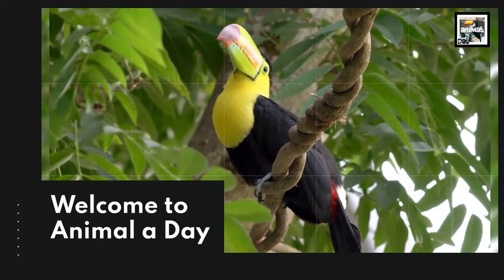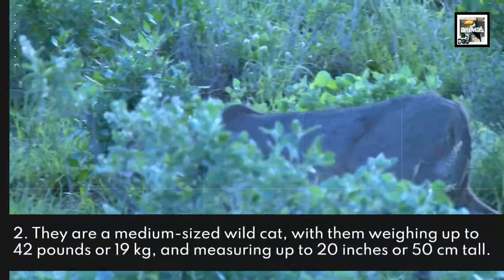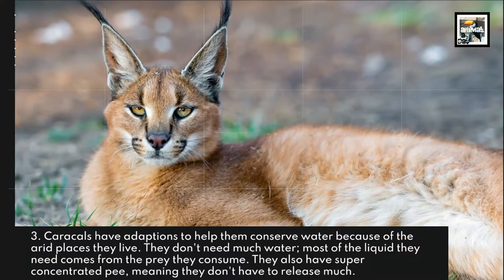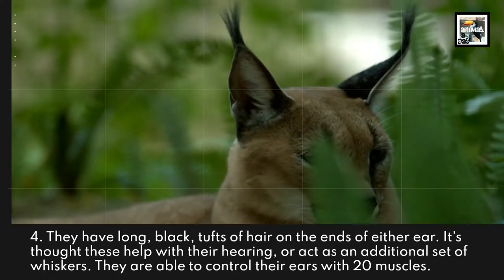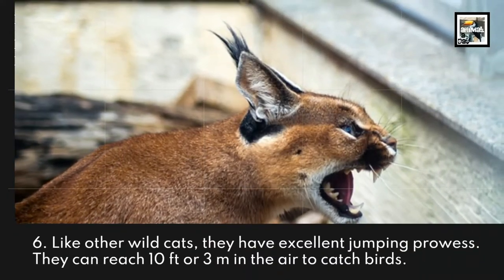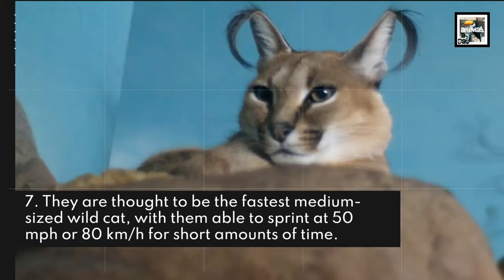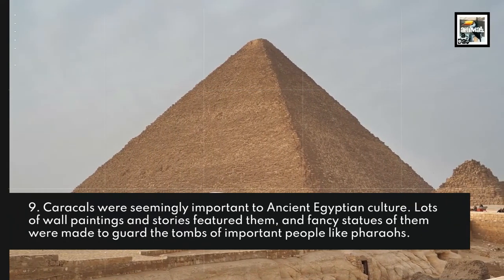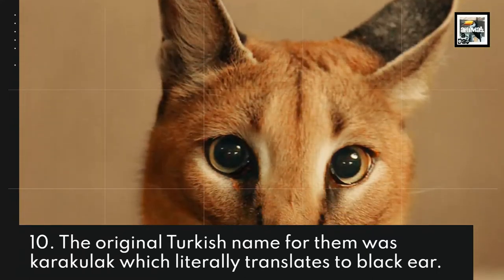10 Caracal Facts - The Feline of the Pharaohs - Animal a Day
Today we learn about the long-eared, desert cat prized by ancient Egyptians, the Caracal.